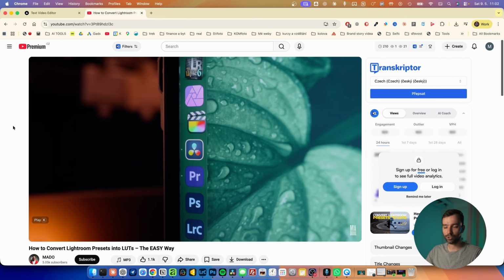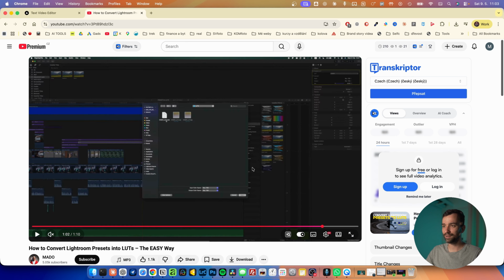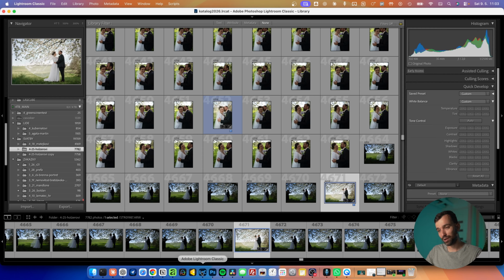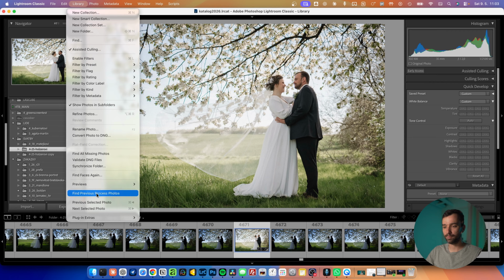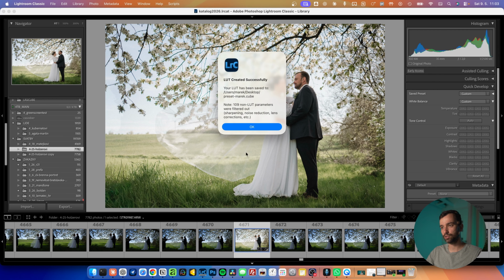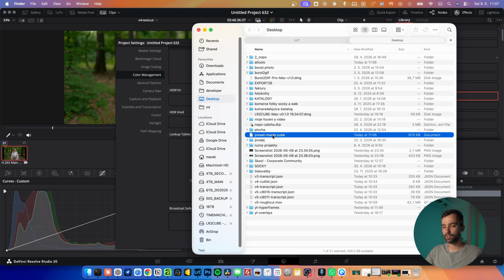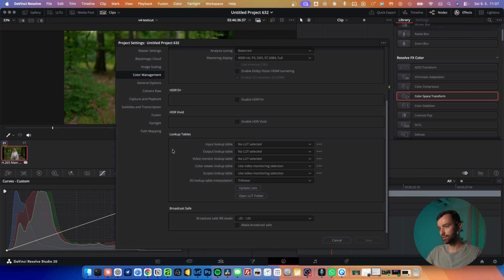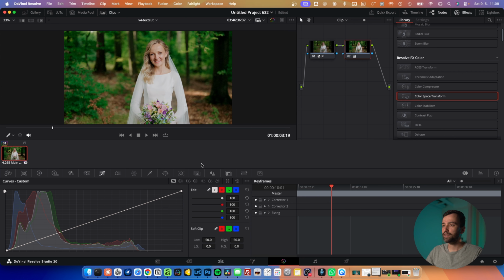FREE Lightroom Plugin That Turns Your Presets Into Video LUTs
Delivering photos and video to the same client and want them to match? Then you need to turn your Lightroom preset into a LUT for DaVinci Resolve or Premiere — and the way most people do it is painful. HALD image generator, exporting, re-uploading, re-applying. The first time I did it it took me almost ten minutes and three tries.

So I built a free Lightroom plugin that does the entire thing in three clicks.

In this video I show both ways side-by-side: the traditional HALD workflow (and where it falls apart), and then how my plugin gets you a working LUT straight from any Lightroom preset — no extra apps, no math, no re-uploading. We finish by dropping the LUT into DaVinci Resolve and seeing the exact colour look from your photos applied to your video.

Preset to LUT in ten seconds. Free.

⏱ Timestamps:
00:00 The problem — matching photo & video
00:30 The traditional HALD way (and why it sucks)
01:08 The 3-click way using the plugin
01:55 Applying the LUT in DaVinci Resolve
02:25 Result — matched look between photos and video
02:35 Wrap-up